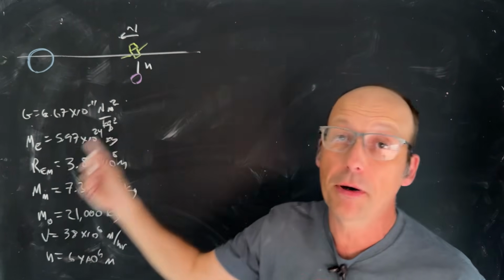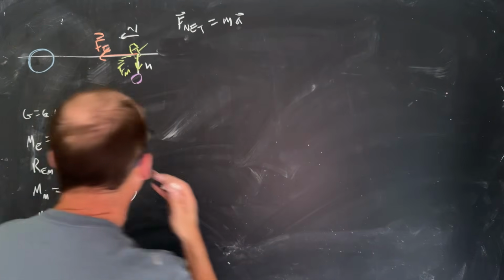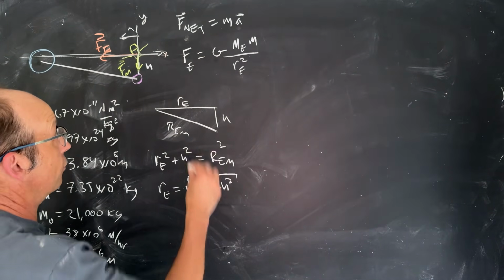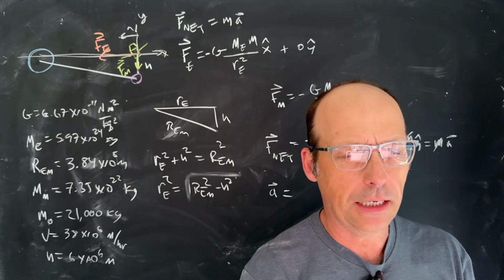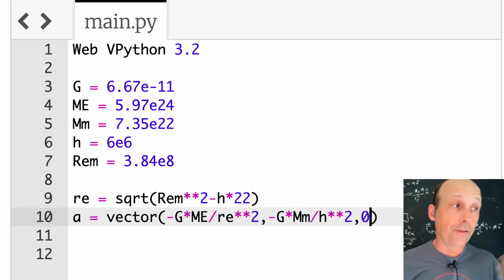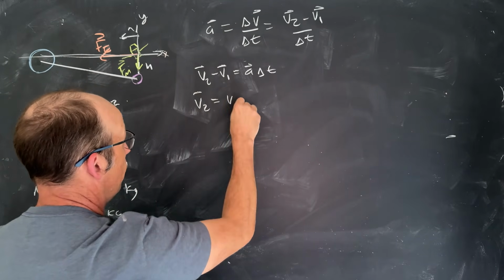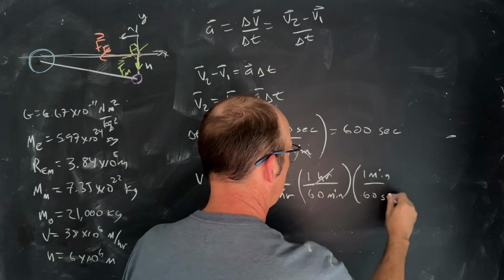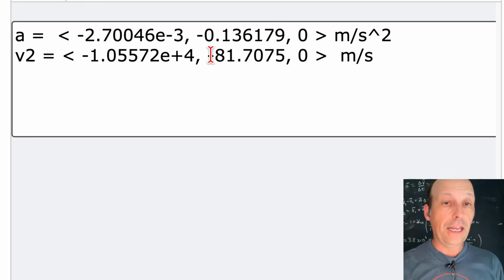Physics Problem: Acceleration of Orion Spacecraft near the moon.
The Orion spacecraft has a mass of about 21,000 kg and is traveling with a velocity of 38,000 kilometers per hour in the negative x-direction while its  6 x 10^6 meters from the center of the moon.  At this instant, what’s the acceleration (vector) of the spacecraft due to its interaction with both the moon and Earth?  Diagram not to scale.  What is the new velocity vector after 10 minutes?